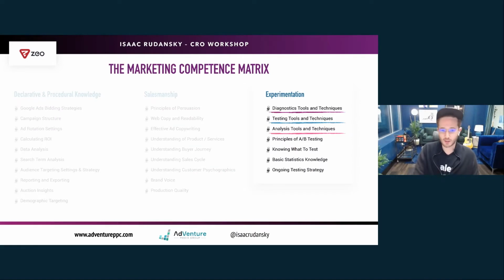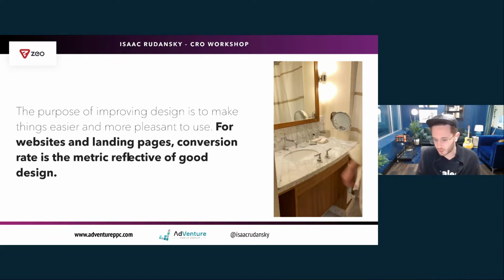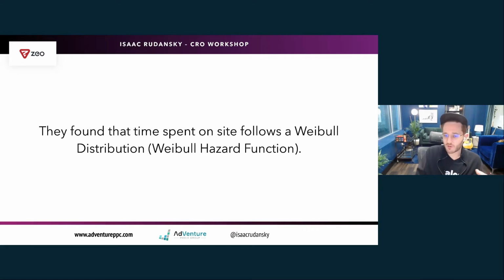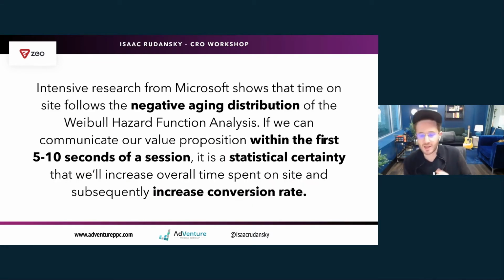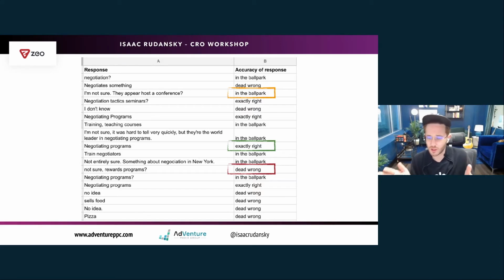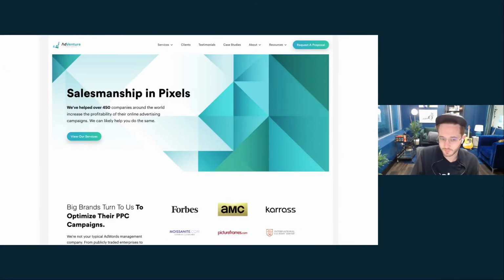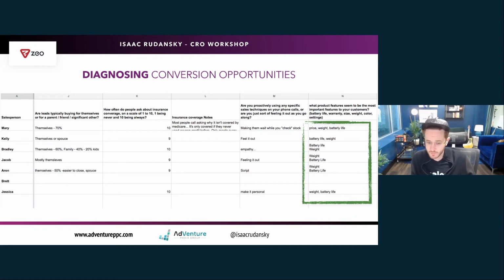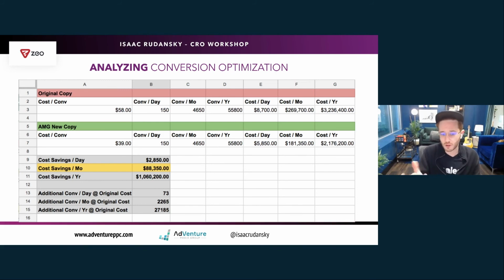Isaac Rudansky - Workshop on Conversion Rate Optimization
In his workshop at Digitalzone’20 Online, Isaac Rudansky from AdVenture shared practical strategies for diagnosing, testing and analyzing conversion rate experiments.